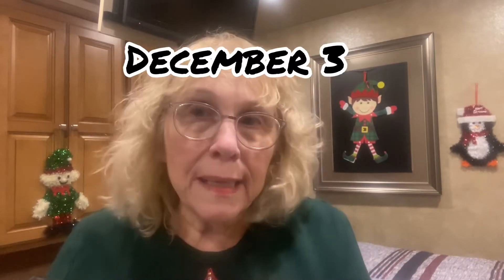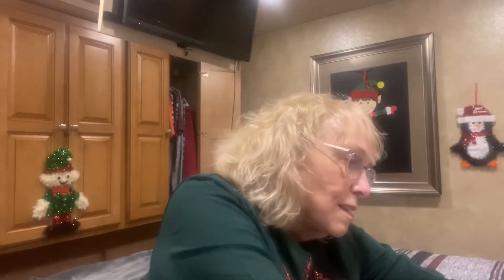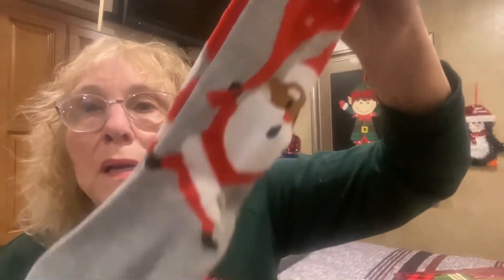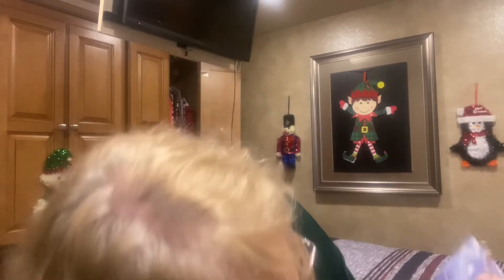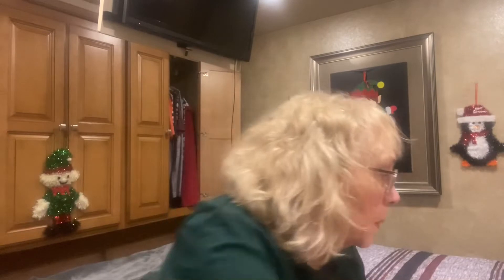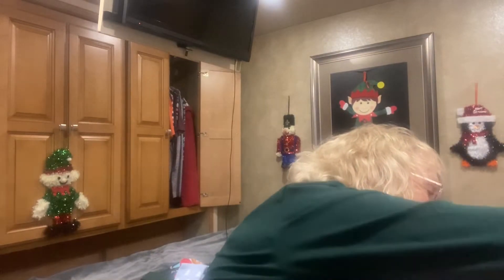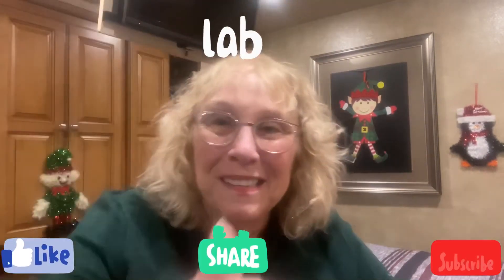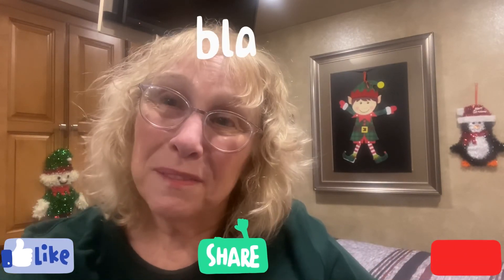12 DAYS OF CHRISTMAS SOCKS & FAB FIT FUN ADVENT CALENDARS - December 3, 2021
Continuing on with my advent calendars on December 3, we see 2 more pairs of holiday socks and a new FFF product. What do you think so far?